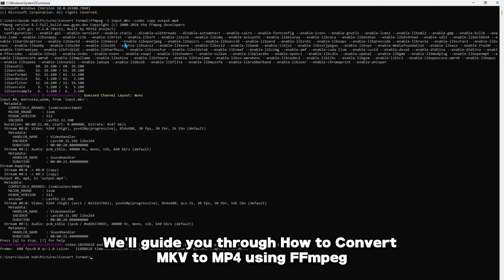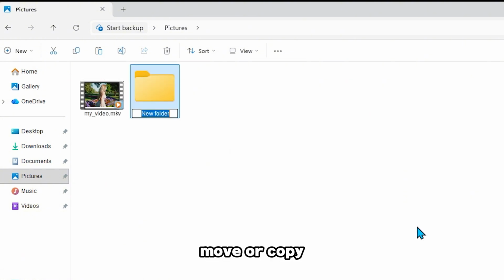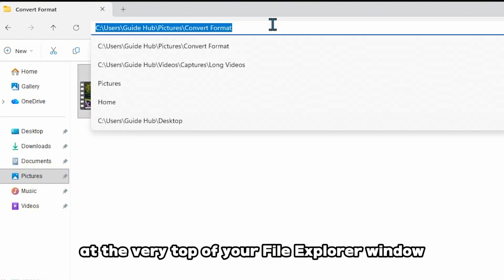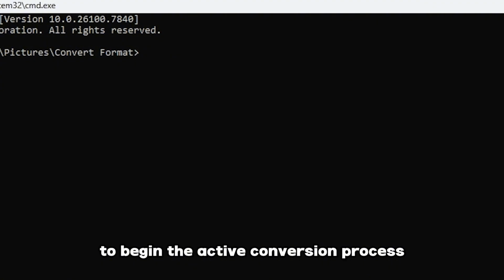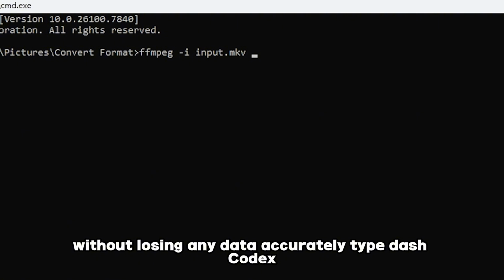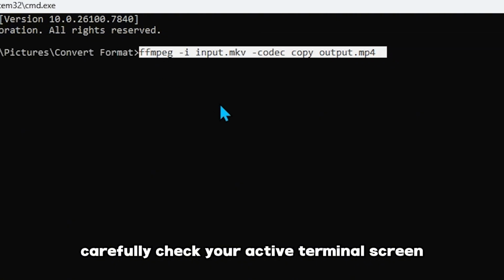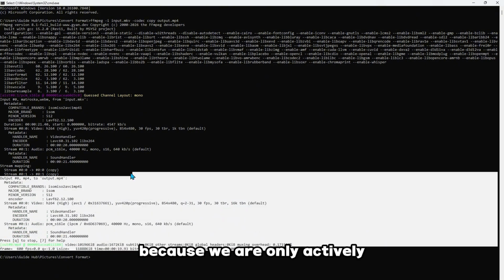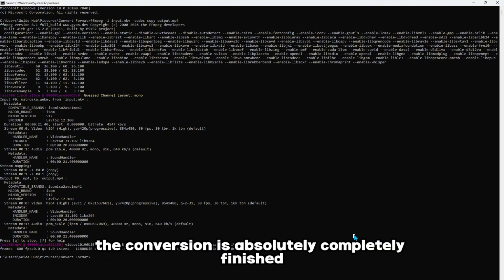How To Convert MKV To MP4 FFmpeg (𝟮𝟬𝟮𝟲) | 100% WORKS | NO Yapping, To The Point! | FAST & EASY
(2026) Learn How To Convert MKV To MP4 FFmpeg in this video (EASY FULL GUIDE) | Convert MKV To MP4 Using FFmpeg, for more videos like this then please leave a like.

Without Yapping, Here's How To Convert MKV To MP4 FFmpeg. First make absolutely sure you already have the FFmpeg command line tool installed and recognized by your computer. Open your File Explorer and create a brand new folder to keep your files neatly organized. Move or copy the specific MKV video file that you actually want to convert directly into this newly created folder. Right click on your MKV video file, select the Rename option, and safely change its name to input dot mkv to avoid any typing errors later. Click directly on the directory path located in the address bar at the very top of your File Explorer window. Carefully highlight the existing text, type cmd directly into the address bar, and firmly press Enter on your keyboard. This specific action will automatically launch a black Command Prompt window perfectly targeted at your current active folder location. To begin the active conversion process, type ffmpeg space dash i space input dot mkv and add a space. This explicitly tells the tool to read your MKV file. Next, we clearly need to instruct FFmpeg to completely copy the exact video and audio quality entirely without losing any data. Accurately type dash codec space copy and smoothly add a space. This is a crucial command that makes the active conversion extremely fast because it securely does not re encode the active video. Finally, correctly type the desired name for your brand new file format, exactly such as output dot mp4 today. Carefully check your active terminal screen to properly ensure the complete command exactly looks like this: ffmpeg space dash i space input dot mkv space dash codec space copy space output dot mp4. Firmly press Enter directly on your computer keyboard to successfully execute the conversion process. Because we are only actively swapping the standard file container from MKV straight to MP4, the scrolling text directly in the active terminal should seamlessly finish its designated job in just a few short seconds. Once the rapid scrolling completely stops and the active terminal successfully returns directly to the standard default typing prompt, the conversion is absolutely completely finished. Safely close the Command Prompt window, completely return to your File Explorer, and confidently double click your brand new output dot mp4 file to clearly watch your successfully converted video. Congratulation, In this video you just learn and know everything about How To Convert MKV To MP4 FFmpeg, so this video is really perfect for people who are interested and looking for a topic related to : how to convert mkv to mp4 ffmpeg, convert mkv to mp4 using ffmpeg, how to convert mkv to mp4 using ffmpeg, convert file from mkv to mp4 with ffmpeg, how to use ffmpeg to convert mkv to mp4, ffmpeg to convert mkv to mp4, ffmpeg convert mkv to mp4, how to convert mkv to mp4 to ffmpeg, how to convert mkv to mp4 in ffmpeg, how to convert ffmpeg mkv to mp4, how to convert mkv to mp4 on ffmpeg, convert mkv to mp4 to ffmpeg, convert mkv to mp4 in ffmpeg, convert ffmpeg mkv to mp4

Guide Hub